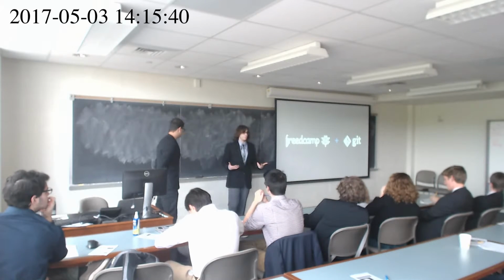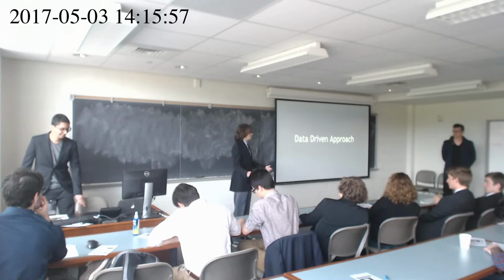TurboGrade Keynote (CS205 : Software Engineering)